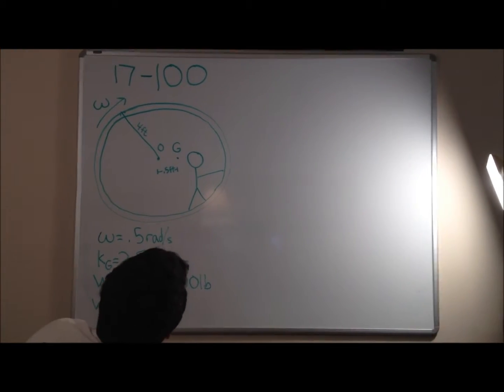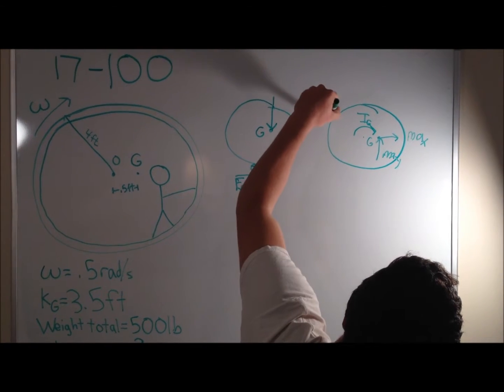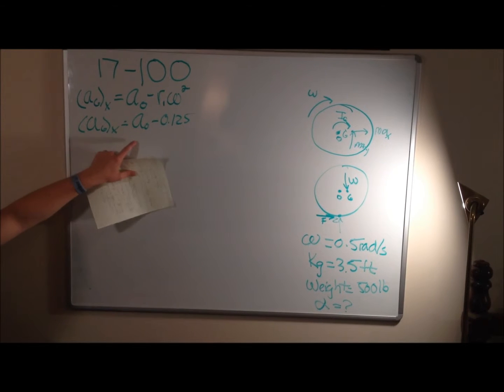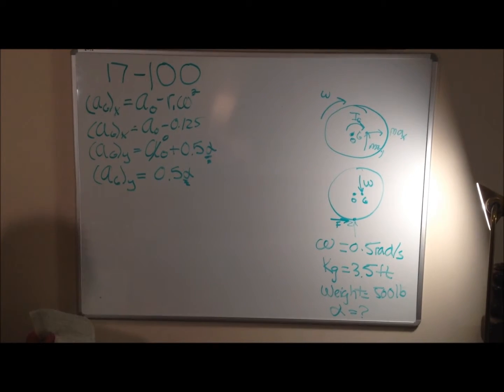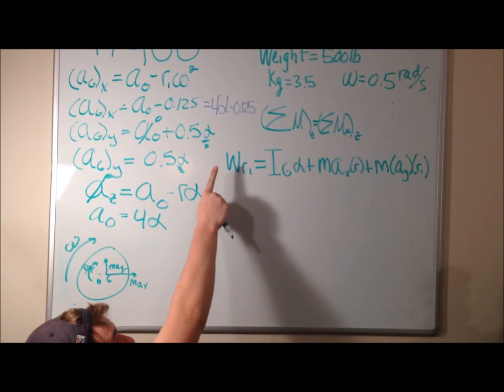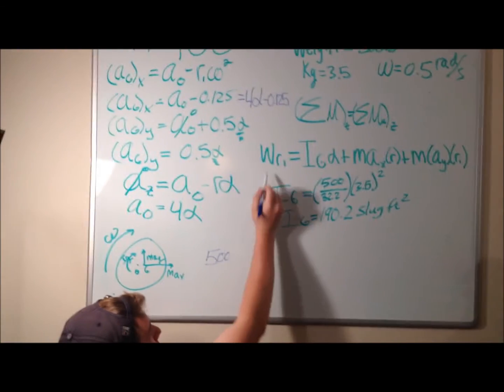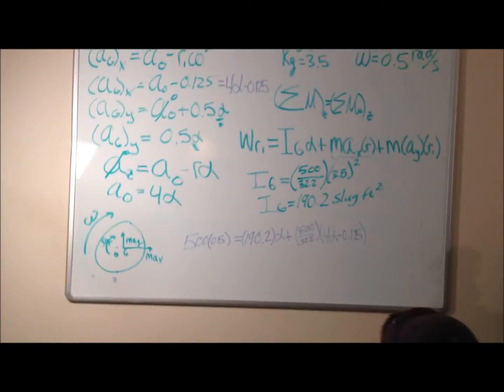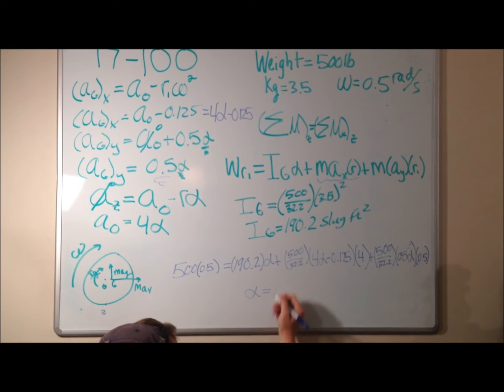DynamicsProject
Dynamics Project